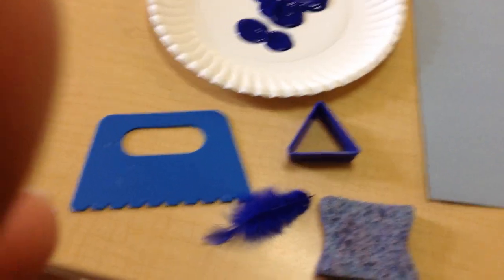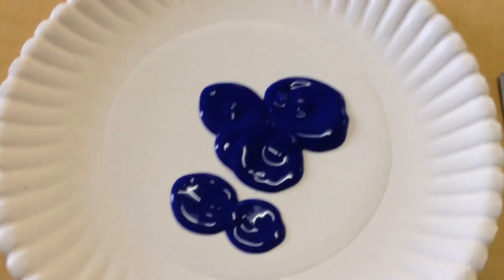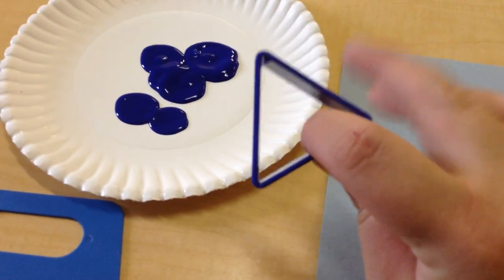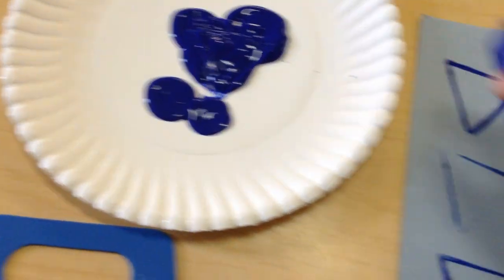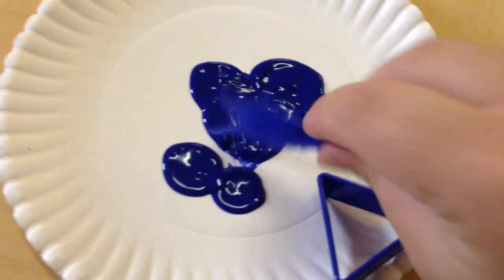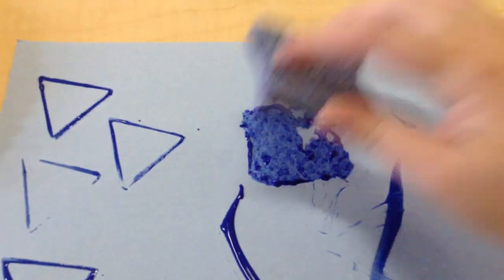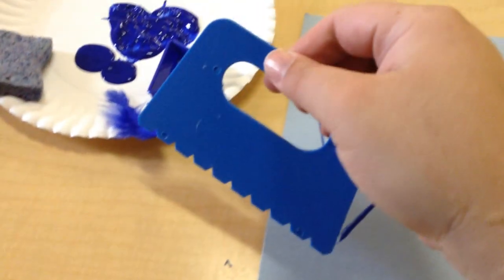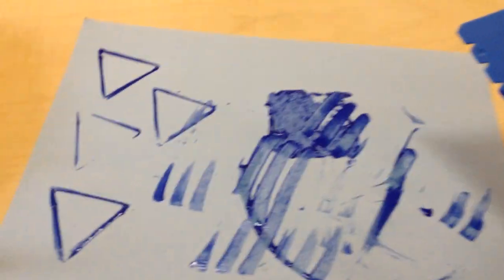CADC Malvern Early Head Start - Ms. Santana - Art Activity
Ms. Santana doing an art activity with blue paint and objects.